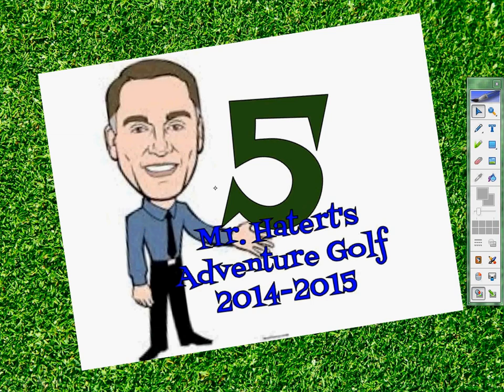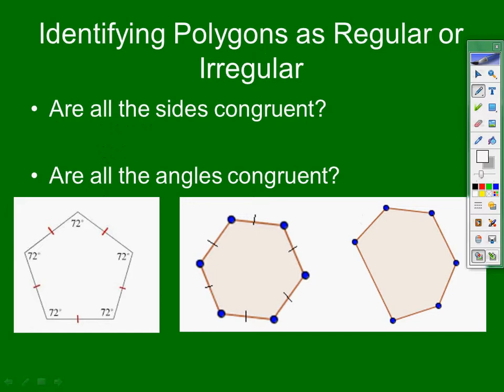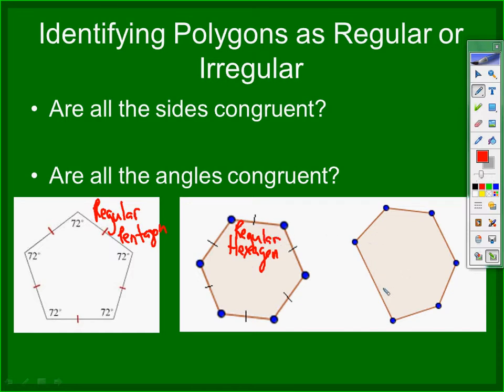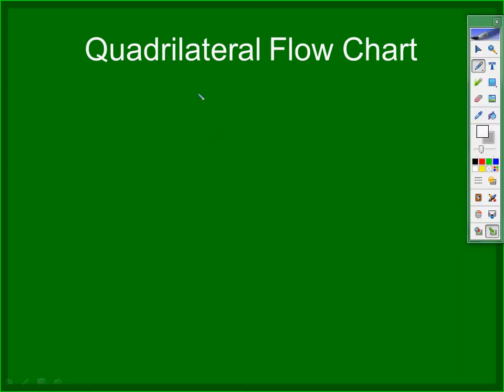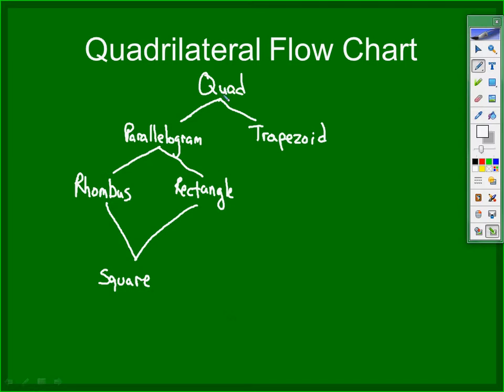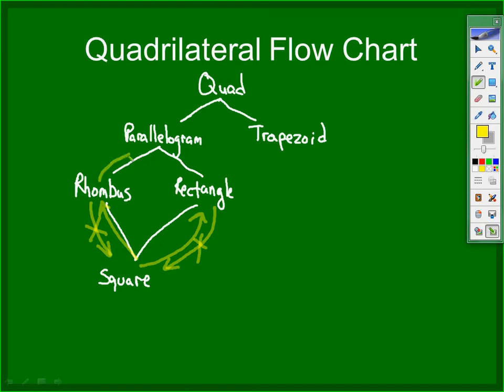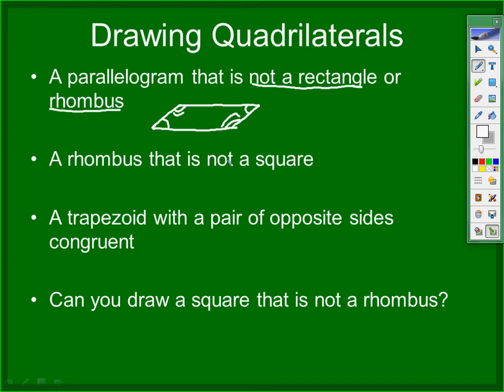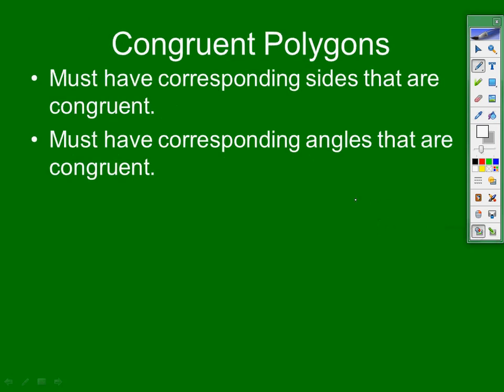Hole 5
Adventure Golf Hole 5